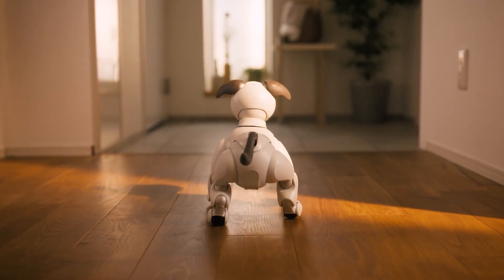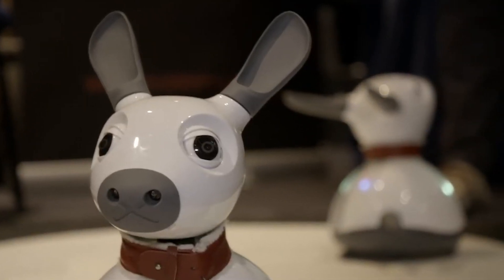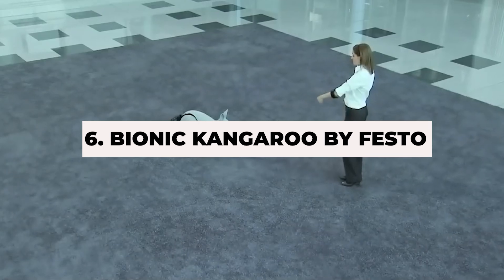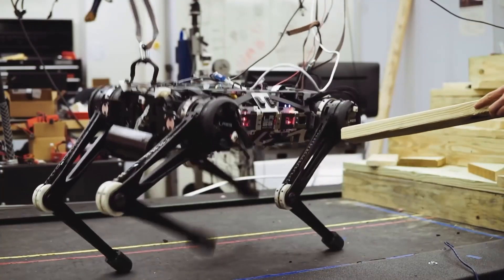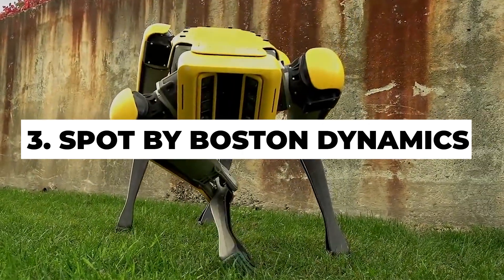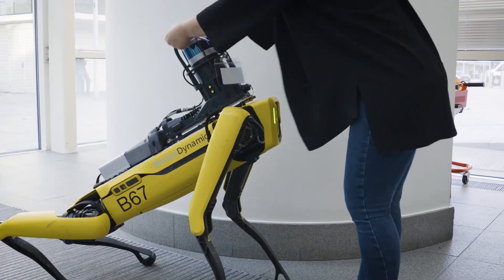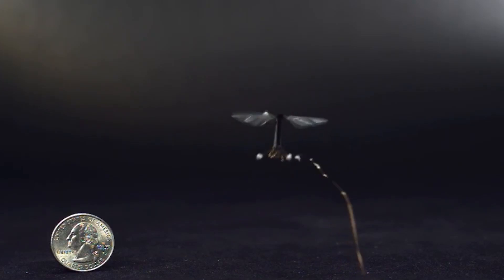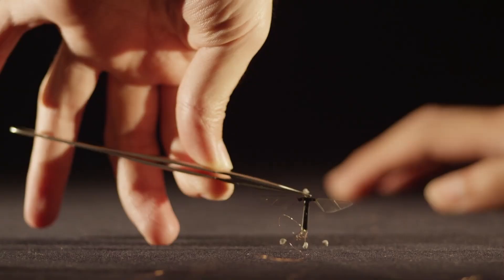Top 9 Animal Robots: AIBO Sony, Boston Dynamics Spot & Biomimicry Robotics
Various animal robots are also contributing to the future development of technology, which is made possible thanks to the science of biomimicry robotics.

he AIBO robotic dog made by Sony and the Boston Dynamics Spot robot are beautifully designed yet fully functional machines. Learn more about the use of four-legged robots in robotics in education and how search and rescue robotics is changing emergency response.

You will also discover how the Robobee and other farm robots are used in agriculture pollination to improve crop production. Whether it is either explaining performing instruments in practical lessons or working in dangerous places to save injuries, these animal robots are the most proper embodiment of biomimicry.

● Aibo by Sony: Aibo is a robotic dog that uses advanced AI to interact with you in lifelike
ways, providing companionship and emotional support.

● Miro by Consequential Robotics: Miro is a social robot designed to connect
emotionally with humans, making it perfect for therapeutic and educational settings.

● MIT Mini Cheetah: The MIT Mini Cheetah is an agile, resilient robot capable of
performing backflips and withstanding tough environments, ideal for research and
education.

● Bionic Kangaroo by Festo: This robot mimics the hopping motion of a real kangaroo
using an energy-efficient pneumatic system, showcasing advanced biomimicry in
robotics.

● Cheetah 3 by MIT: Cheetah 3 is a quadrupedal robot designed for speed and agility,
capable of navigating complex terrains for search and rescue missions.

Make sure to like, share, and subscribe so that you won’t miss any of the posts in which we will talk about one of the uncovered topics on quadruped robots, robots for agriculture, and up-to-date robotics for education.